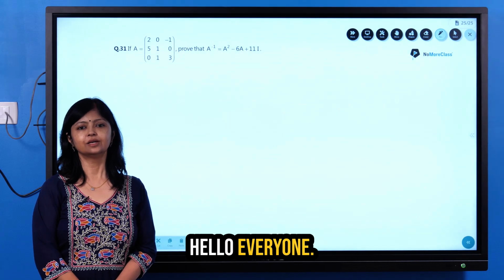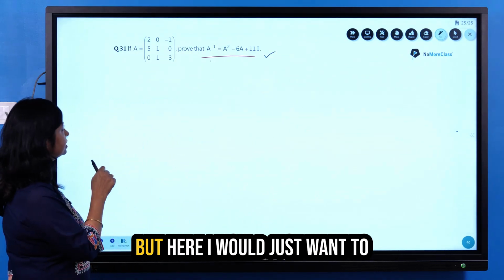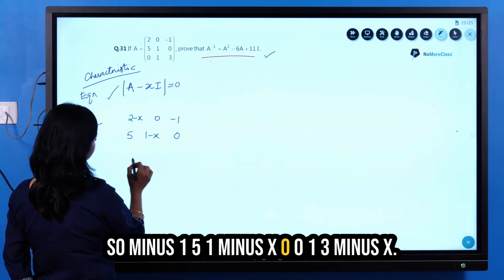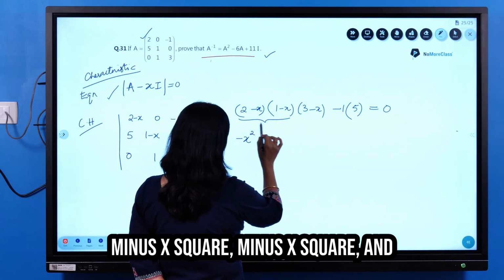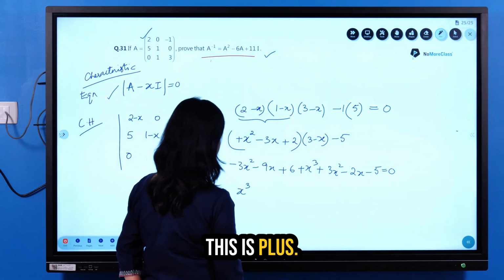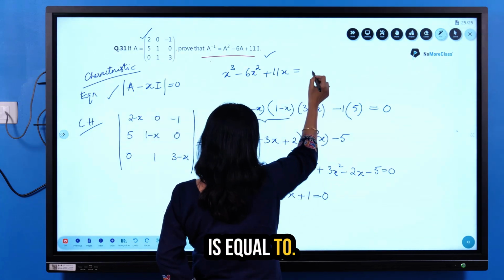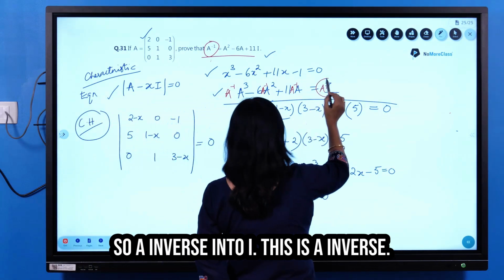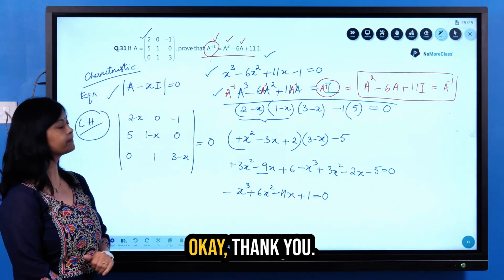Prove the Inverse Formula for a Matrix Using Algebraic Methods | Class12 Maths | Ms.Shalmalie Sharan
About NoMoreClass:
At NoMoreClass, we focus on developing a comprehensive understanding of matrix operations, including inverse calculations and polynomial identities. Our lessons feature detailed explanations, live classes, recorded tutorials, and numerous practice problems that prepare students to tackle complex matrix proofs and transformations effectively. We aim to build a robust foundation enabling students to succeed in high-pressure exams and master essential mathematical concepts.

About Ms. Shalmalie Sharan:
Ms. Shalmalie Sharan is an experienced educator specializing in matrices, determinants, and algebraic identities. Her teaching techniques demystify intricate topics by breaking them into clear, manageable steps, ensuring students grasp essential principles thoroughly. Her lessons promote analytical reasoning and problem-solving precision, empowering students to approach a variety of algebraic challenges with clarity and confidence.

Understanding the Problem Context:
The problem involves proving a matrix identity for a given matrix using polynomial expressions. Understanding how to relate a matrix, its inverse, and polynomial terms requires a strong grasp of matrix multiplication and algebraic identities. These skills are crucial in evaluating transformations, solving systems of equations, and understanding linear algebra's deeper applications, which are foundational for many scientific disciplines.

Importance of This Concept:
Proving matrix identities involves connecting polynomial equations with matrix operations, which is critical for developing advanced problem-solving skills. Mastering these techniques is essential for applications in engineering, physics, and mathematics, where transformations and manipulations of matrix equations regularly occur. Proficiency in this area not only enhances analytical thinking but also prepares students to tackle high-level mathematical challenges with confidence.

Core Learning Objectives:

Learn how to compute matrix inverses systematically and apply polynomial expressions
Develop techniques for verifying matrix identities using algebraic manipulations and properties
Strengthen algebraic skills needed to analyze and understand complex matrix transformations
Build confidence in applying matrix properties and insights to solve advanced problems efficiently
Enhance problem-solving speed and strategic thinking abilities essential for competitive exams
Why Join NoMoreClass:

Gain insights from Ms. Shalmalie Sharan, an expert in matrix algebra, polynomial identities, and proof techniques
Access a diverse set of practice problems focused on matrix transformations and polynomial expressions
Participate in live and recorded classes offering comprehensive preparation and flexible learning options
Focus on building deep conceptual understanding, enhancing problem-solving agility, and strategic thinking skills
Join a supportive community renowned for helping students excel in math-intensive exams and achieve academic success
Explore our Class 12 Maths playlist to deepen your understanding of matrix transformations and polynomial equations. Unlock the secrets of algebraic identities and empower your problem-solving skills for academic success and future achievements!